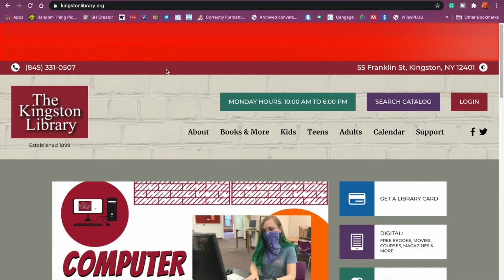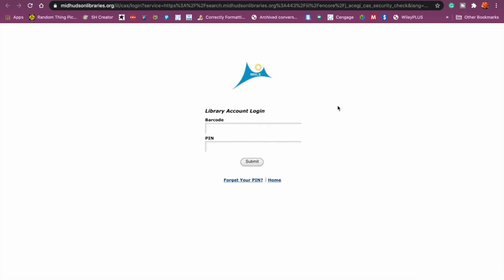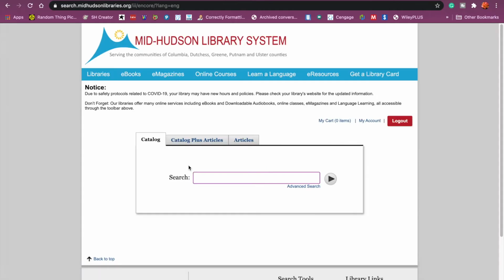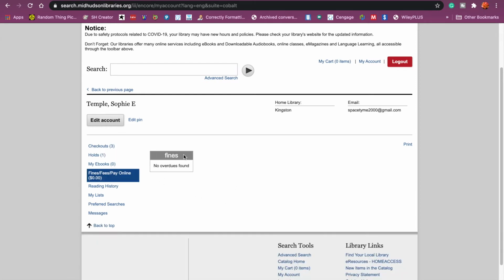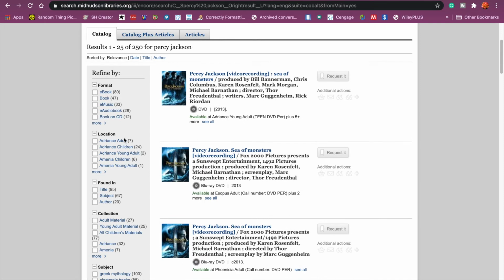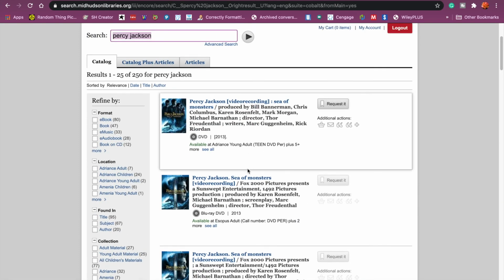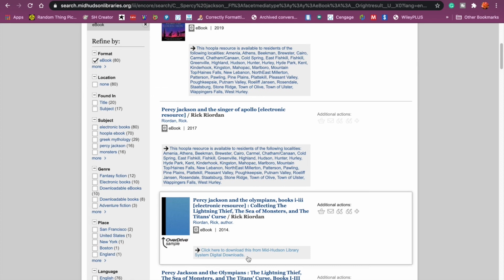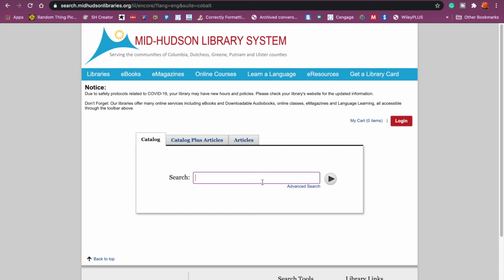How To Use The Library Catalogue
Hello Everyone! In today's episode of Tech Time, we are explaining how to use the library's online catalogue. The catalogue allows patrons to see their account, check when books are due, see fines, and place holds.